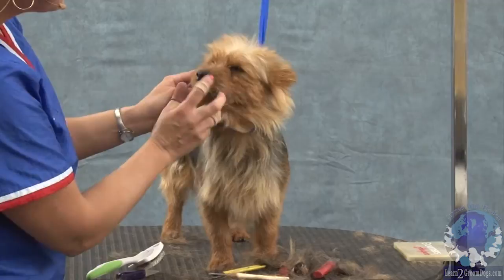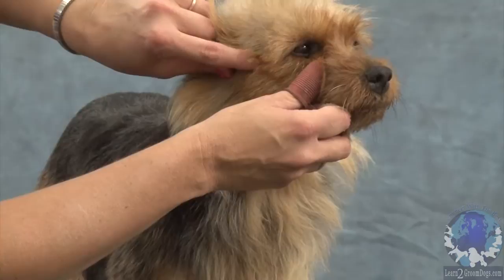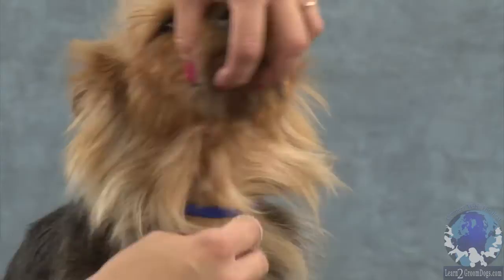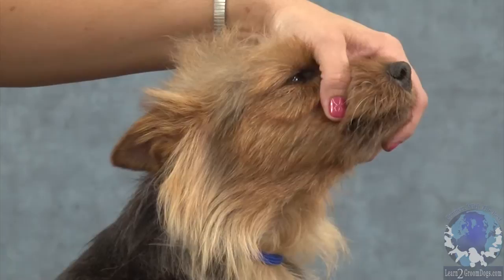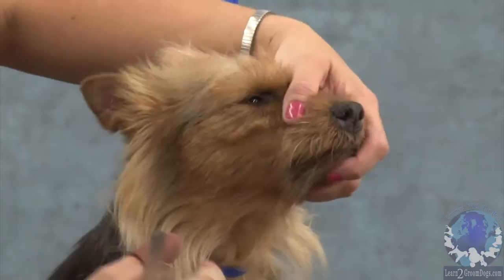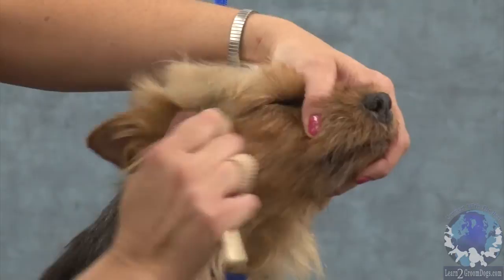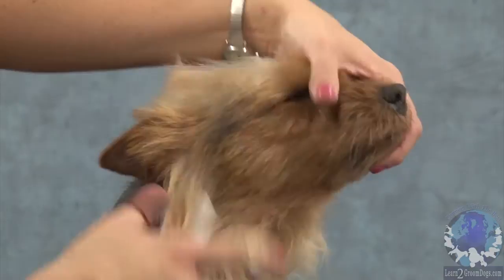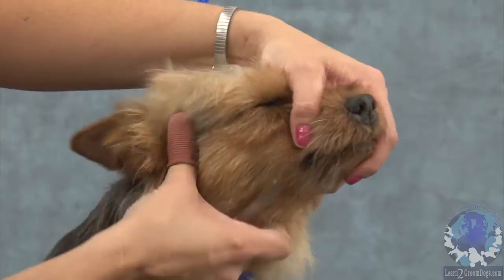Hand-Stripping the Australian Terrier Part 2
Michell knows the Australian Terrier well. It was a breed she perfected in the contest arena in the Unites States.  'Polly' is the dog she took to the 2011 World Team Competition in Belgium.  Michell and Polly helped GroomTeam USA secure the silver medal by grooming this breed.

In this lesson, Michell shows you her winning ways when it comes to grooming and styling an Australian Terrier for pet or show. She is an excellent communicator. Her conversational style makes the lesson enjoyable and fun. She shares loads of great points on how to work with harsh coats to maintain the texture and color of the coat. Whether you are a beginner or an advanced pet stylist, there are plenty of great tips throughout this entire lesson.